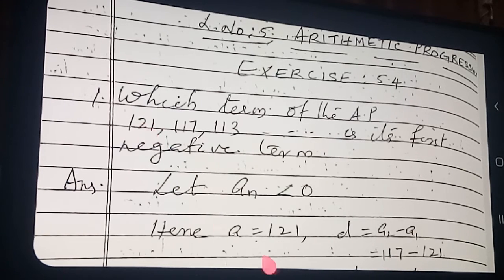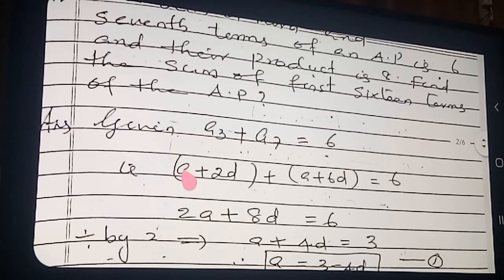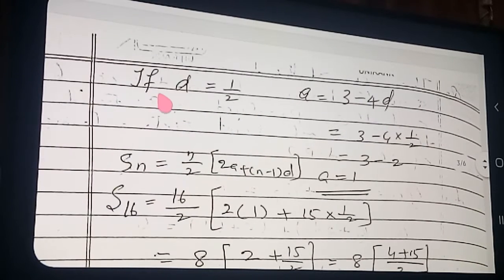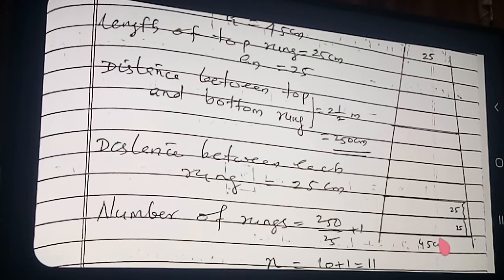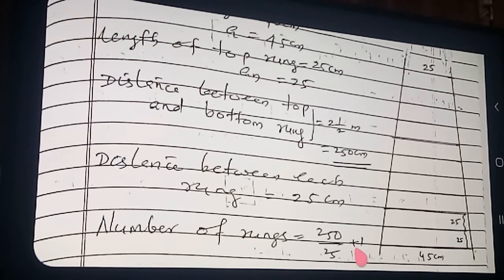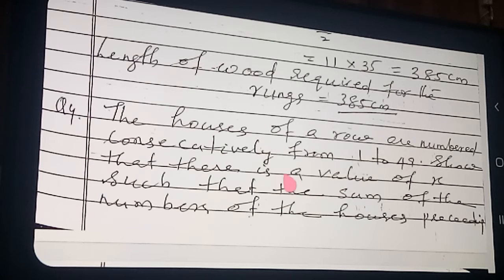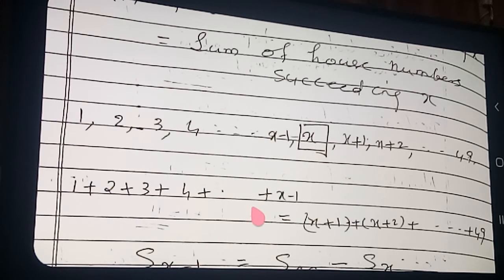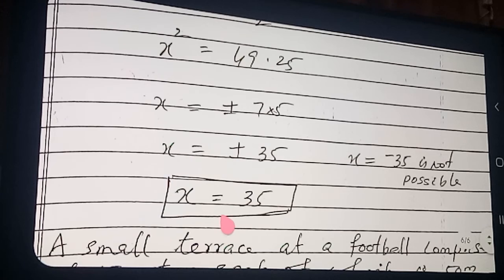Period 1 Std 10 Sub Maths Date 31